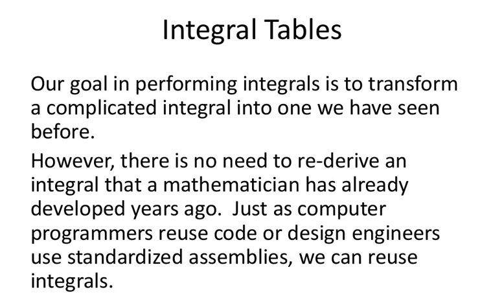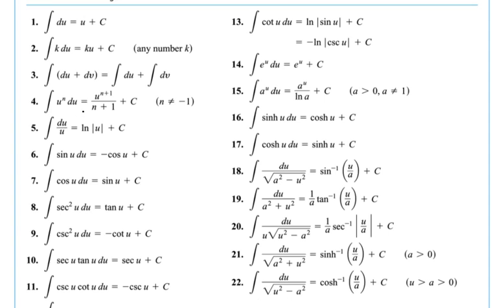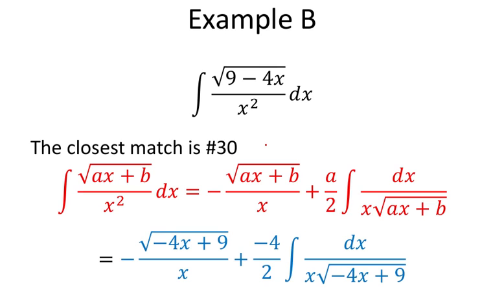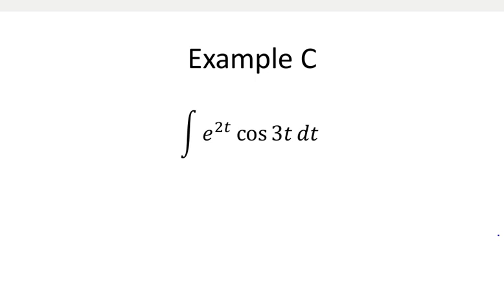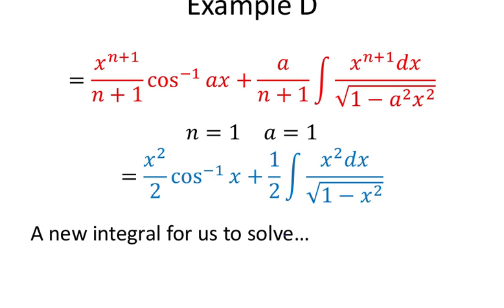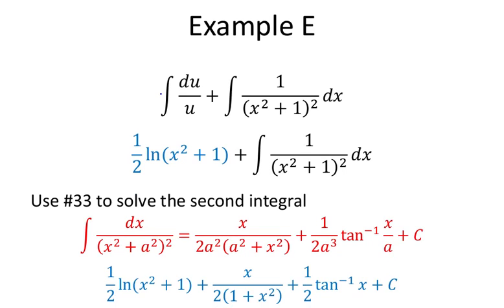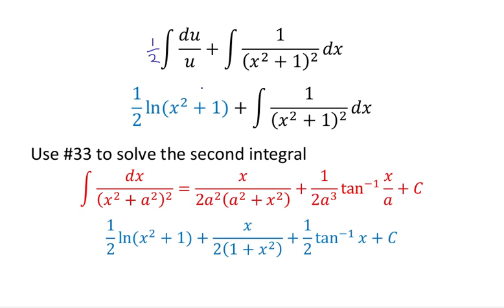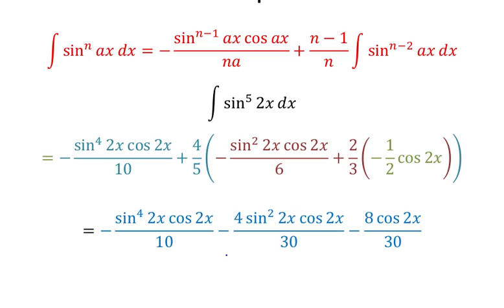Integral Tables and Computer Algebra Systems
This video is intended to accompany the 12th edition of Thomas Calculus published by Pearson.  This is one of the finest calculus books on the market and can highly endorse it to help you learn.